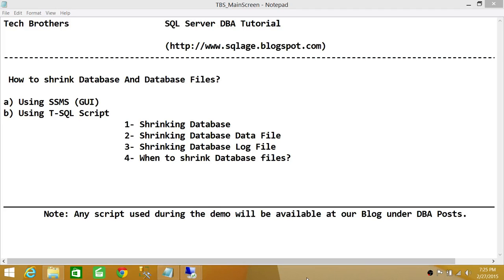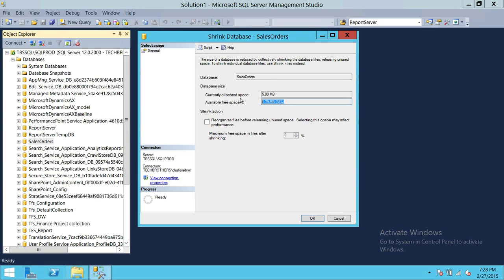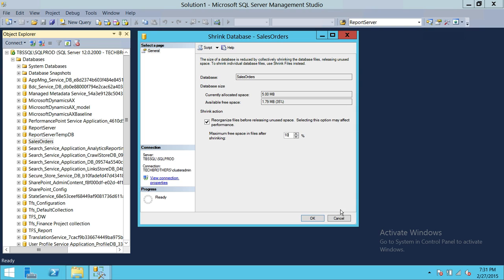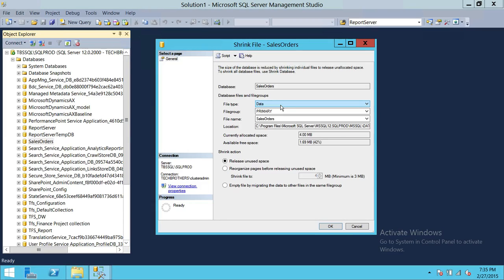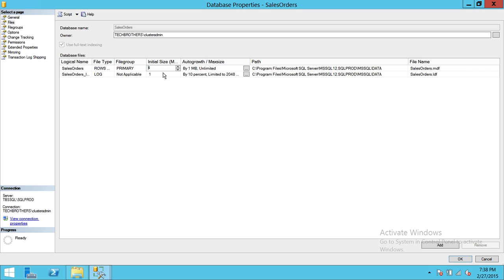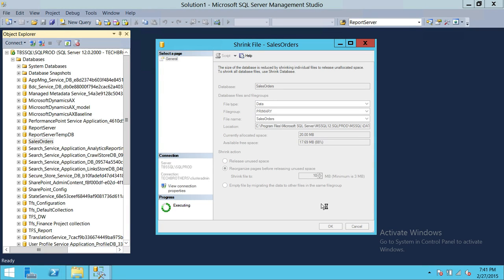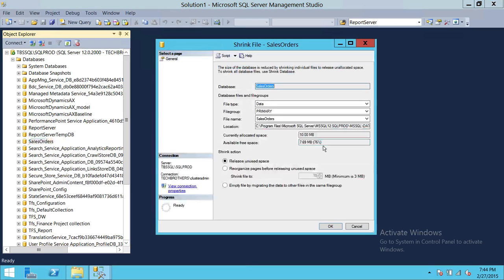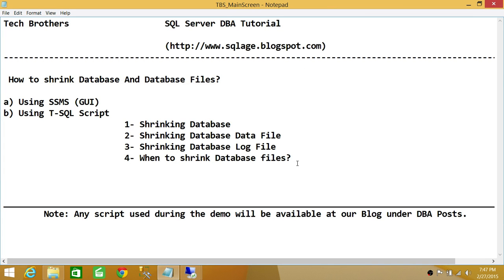SQL Server DBA Tutorial 32- How to Shrink Database And Database Files in SQL Server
In this video you will learn how to shrink database, database files and database log files. It also demonstrates best practices of shrinking SQL Server Database data files, log files and database as a whole.

To follow Step by Step DBA Tutorial by Tech Brothers